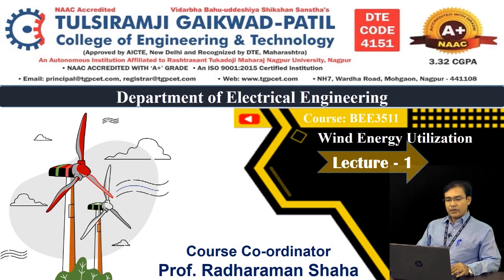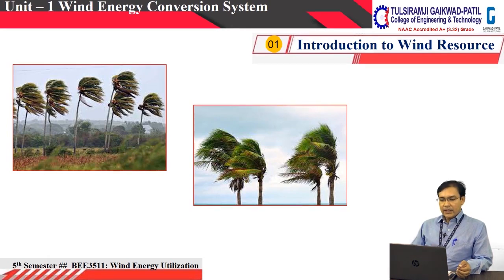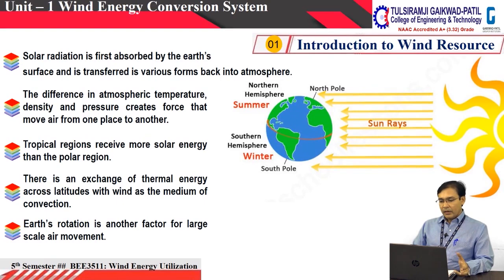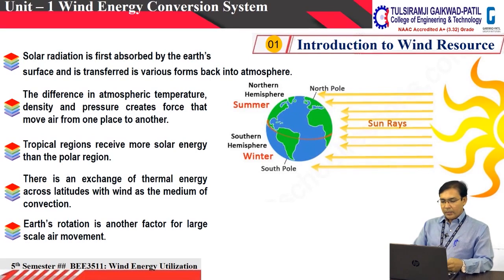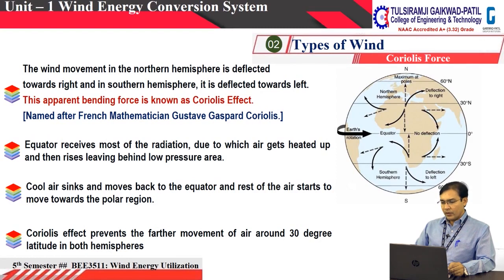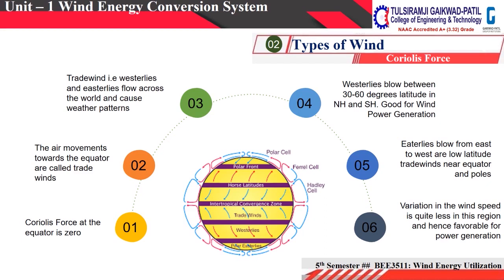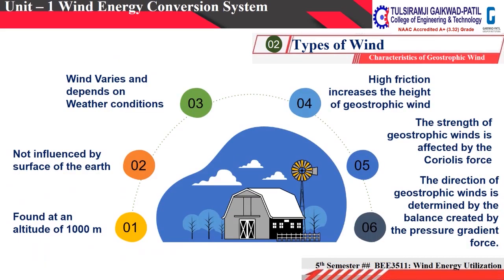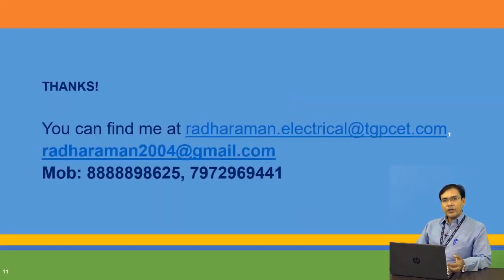Wind Energy Utilization Lecture 1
Introduction to wind resource by Prof. Radharaman Shaha